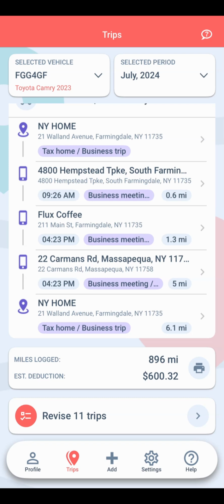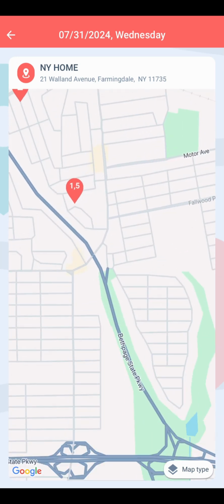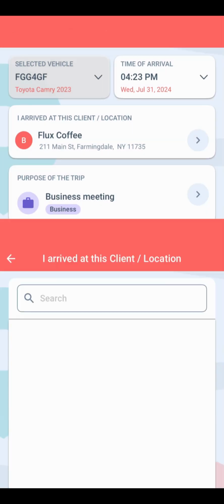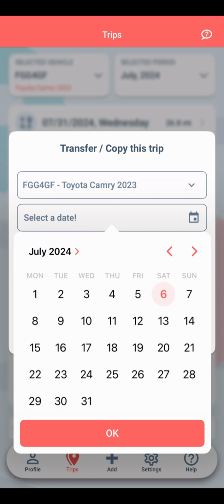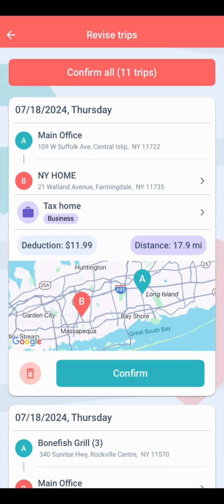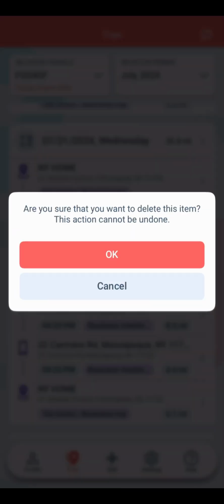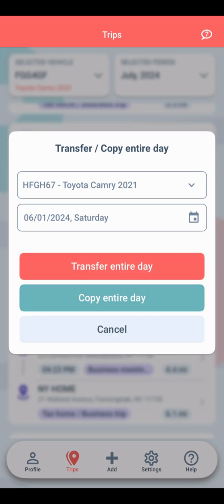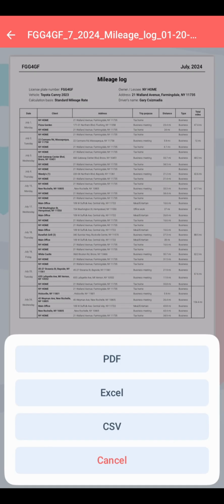MileageWise 2025 Updated Mobile App Tutorial: How to Edit Trips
Welcome to our MileageWise video guide! 🚗✨ Rebeka from MileageWise is here to walk you through the easy steps of editing trops, using our innovative mileage tracker mobile app. Whether you're a seasoned road warrior or new to logging miles, this tutorial is your go-to resource.

👣 Learn the steps to add, delete, or correct your trips.

⚠️ The Built-in IRS Auditor will warn you if there are any issues with your log and help you correct them.

☰ Table of Contents:

📃 Full Transcript:

Hi everyone, this is Rebecca from MileageWise. In this video, I’ll guide you through the features to Edit Your Trips in the MileageWise app. Whether you need to modify, rearrange, or delete trips—or set up automatic trip classification—these features make managing your mileage log is easy and efficient.

To edit a trip, tap on the arrival point in your daily list. This brings up a pop-up menu with several editing options:

With the Display Daily Route, you’ll have an overview of the entire day’s visits on a map to check for accuracy or confirm locations. If you need to add a forgotten stop, you can do it here with just a few taps. The next option is to Modify the Trip and the client. Tap on the arrival point, and choose your next action.

If you want to change the destination of the trip without altering the client or location in your database, choose a different Client/Location as the arrival point. However, if you want to change details of a client and apply these changes to future trips without affecting past entries, select Modify this Client/Location.

You may also Transfer or Copy your trips: Move or duplicate a trip to another date, another vehicle profile, or both. This is extremely helpful if you accidentally chose the wrong vehicle in the app or if you have recurring trips.

There is a separate feature that identifies trips to new clients and prompts you to classify them. This way, you only need to classify the destination once and the app will recognize it later. You will find this in the Revise menu at the bottom of the screen. Here’s how it works:

Review your recently added trips and Adjust the trip details if needed. Make sure to choose the correct trip purpose. Once confirmed, the app it will automatically classify future visits to this location. To save time, you can press Confirm All on the top of the screen to approve all trips at once.

For quick adjustments, you can just Drag and Drop your Trips. Or swipe the row to the left to reveal a delete button.

Tap on the daily header to access additional options for the entire day. You can see all trips for the day displayed on a map or add a starting point at the beginning of the day. You may also Transfer or Copy the Entire Day to a different date, vehicle profile, or both.

If you want to generate your report for the month, tap on the printer icon in the monthly summarizer box. To ensure your mileage log is 100% accurate and IRS-compliant, MileageWise features a built-in IRS Auditor. This smart tool checks for discrepancies, missing trips, and other potential issues. Once your log passes the inspection, you’re IRS-Proof document is ready to be downloaded!

That’s all for today! With these tools, you’ll have full control over your mileage log, and you can make sure that it’s accurate, organized, and ready for tax season.

Drop your questions or feedback in the comments below - we love hearing from you!

Are you having trouble creating your retrospective mileage log?
Put your IRS-proof mileage log together within 7 minutes and save $1,000s of tax money each year!